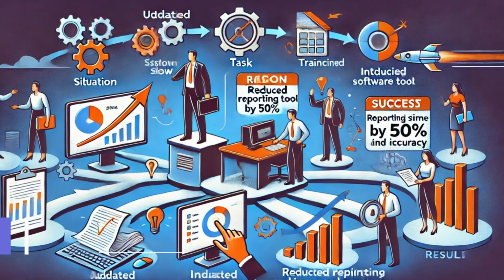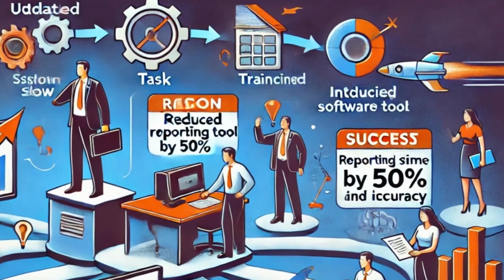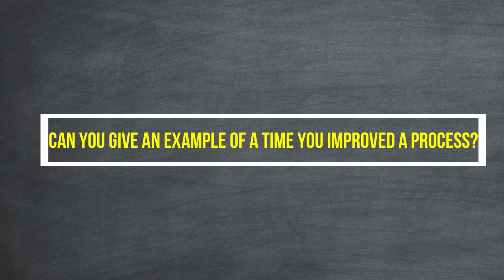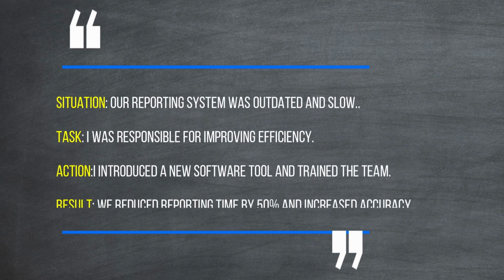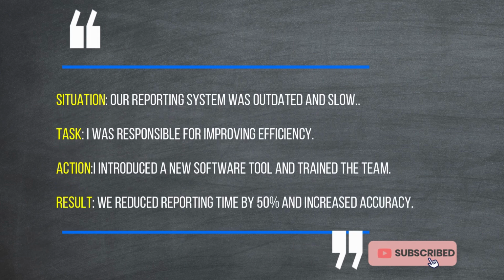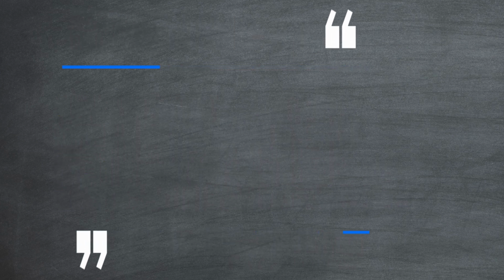Crack the Code Top STAR Interview Questions Revealed!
Unlock the secrets to acing your next job interview with our ultimate guide on the STAR method! In 'Crack the Code: Top STAR Interview Questions Revealed!', we break down the most frequently asked STAR method questions and show you how to construct compelling answers that will impress any employer. Learn practical tips, see real-life examples, and practice with scenarios designed to boost your confidence. Whether you’re a recent graduate, career changer, or professional aiming for career growth, this video has everything you need to succeed. Don't miss out on these insider tips!

I've developed some tools & guides to boost your career. Here are some of them :
💡Top Resume skills for 45 Job Roles
💡Top resume skills for Freshers
💡Best Soft Skills for Resume
💡Top Technical Skills for resume
💡Top Computer Skills for Resume
💡Teacher Resume Skills +Job hunting Package
💡Teachers Resume Template +Advance Job-hunting package

🚀WHO AM I? I'm Vijay Kumar, an alumnus of IIT Kharagpur with a master’s in supply chain from MIT. I've had the privilege of working with some of the world's top project management companies, including GE, Samsung, Daewoo and L&T. My journey in the corporate world has equipped me with valuable insights and experiences that I'm passionate about sharing with others.